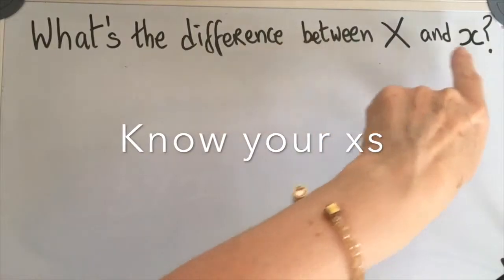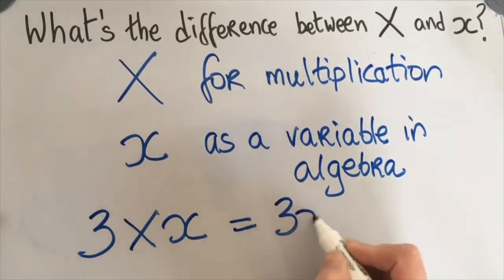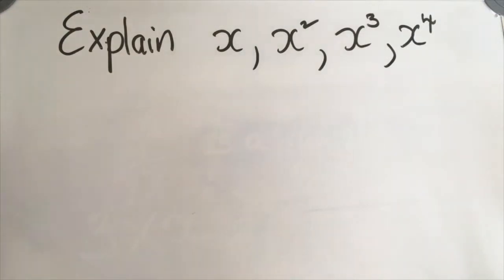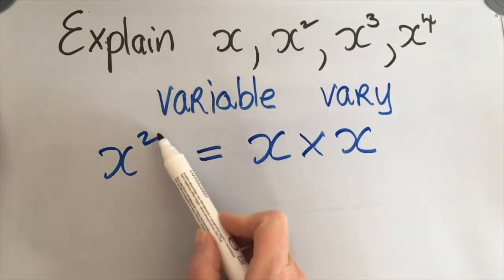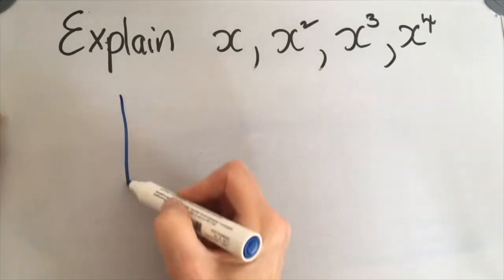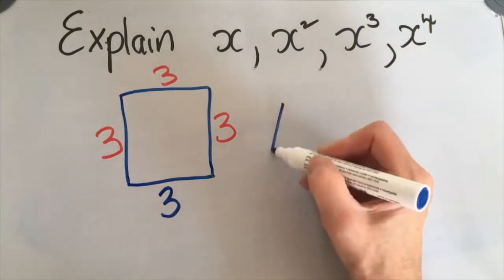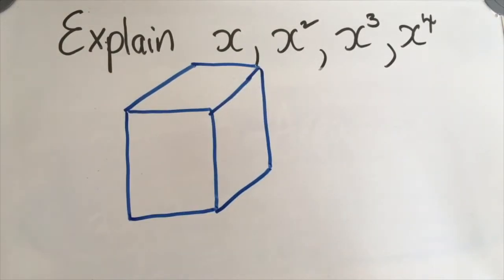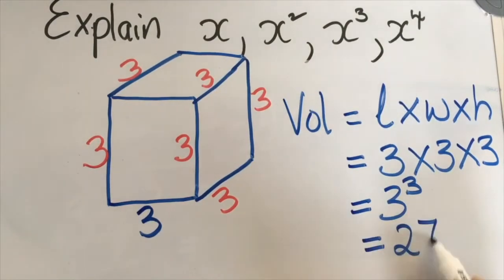Key terms: What do x and x squared and x cubed mean?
Get the basics in Algebra
Explanation  of x squared
Explanation of x cubed
Did you know they come from calculating area and volume?
Beginners' Algebra